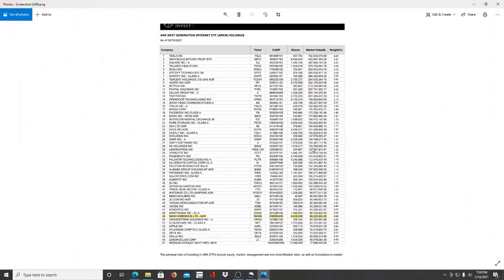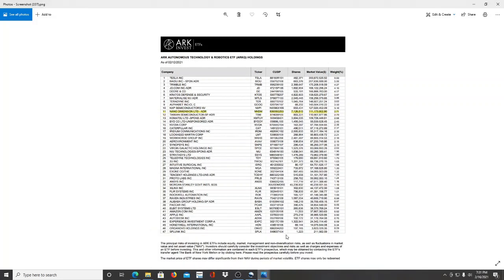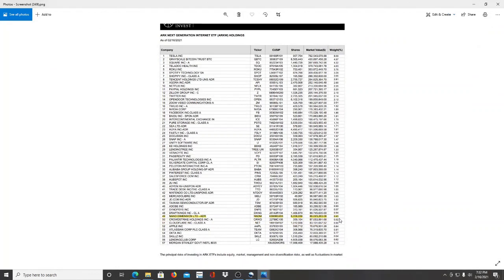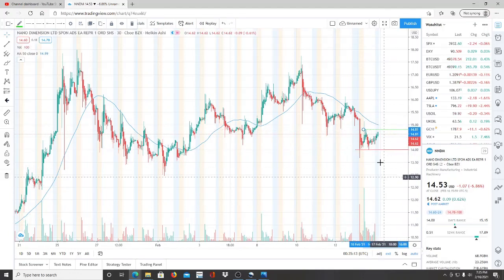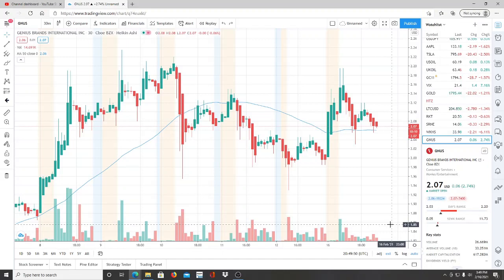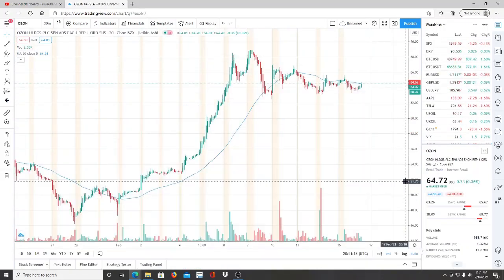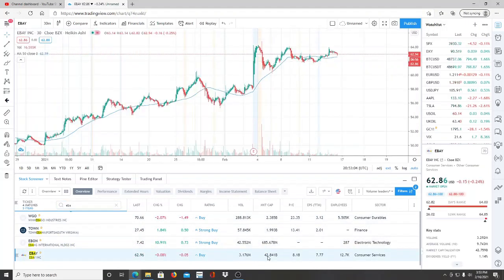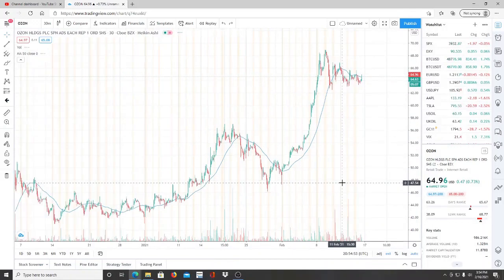NANO DIMENSION NNDM STOCK CHART ANALYSIS | BIG NEWS ARK INVEST JUST BOUGHT MORE !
NANO DIMENSION NNDM STOCK CHART ANALYSIS | BIG NEWS ARK INVEST JUST BOUGHT MORE ! NANO DIMENSION NNDM STOCK CHART ANALYSIS | BIG NEWS ARK INVEST JUST BOUGHT MORE !

NANO DIMENSION NNDM STOCK CHART ANALYSIS | BIG NEWS ! BIGGEST OFFERING OF NNDM STOCK 500 MILLION ! NANO DIMENSION NNDM STOCK CHART ANALYSIS | BIG NEWS ! BIGGEST OFFERING OF NNDM STOCK 500 MILLION !